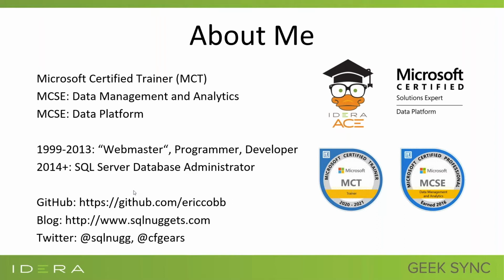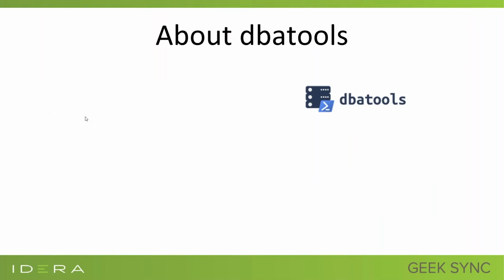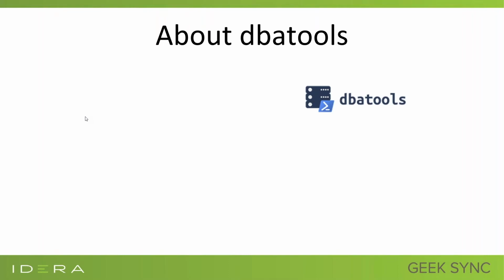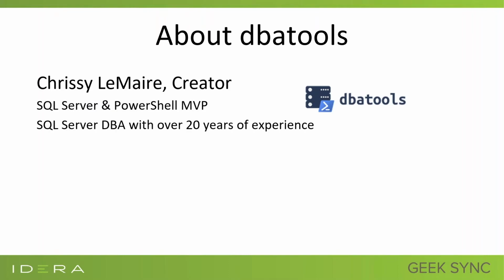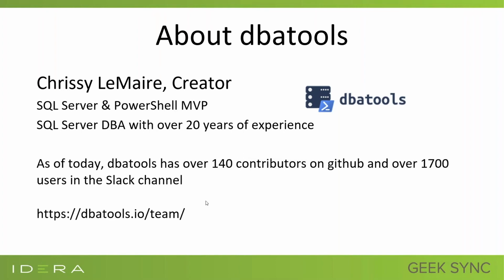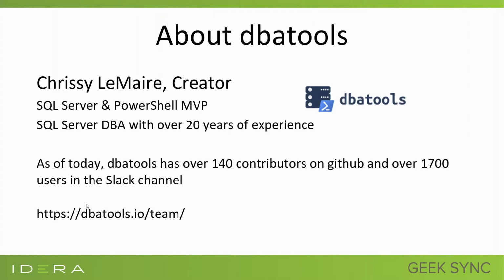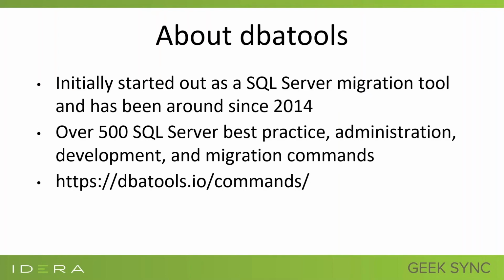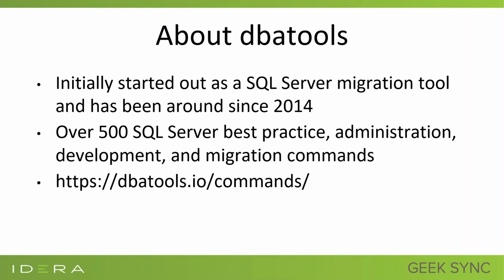Geek Sync | Practical PowerShell For The Busy DBA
Many DBAs don't have time to learn PowerShell. Thankfully, there is an excellent PowerShell library already created specifically for handling many of the tasks that SQL Server DBAs regularly perform, and you will be surprised at just how easy it is to use!

In this session, IDERA and Eric Cobb discuss just how easy it is to use the dbatools PowerShell module, and take PowerShell from a "Nice To Have" to "I Must Have That!"

Watch the entire Geek Sync webinar in the IDERA Resource Center